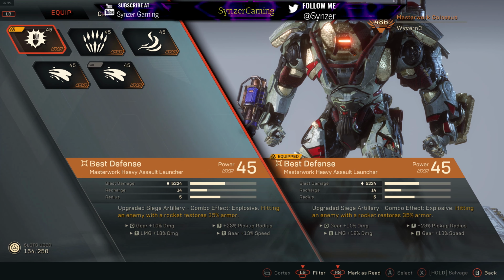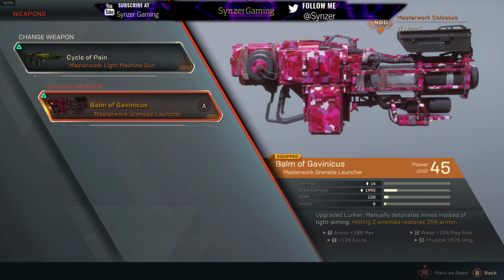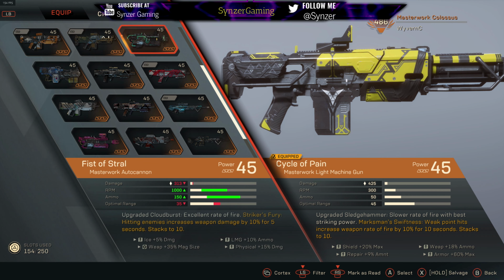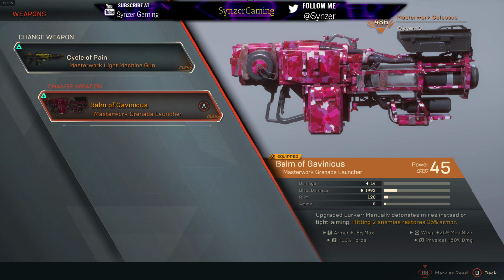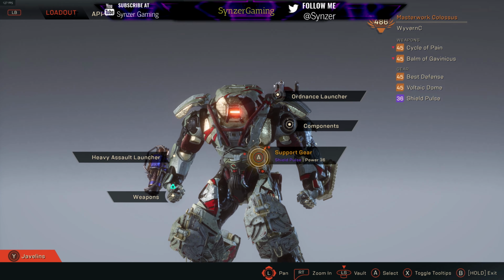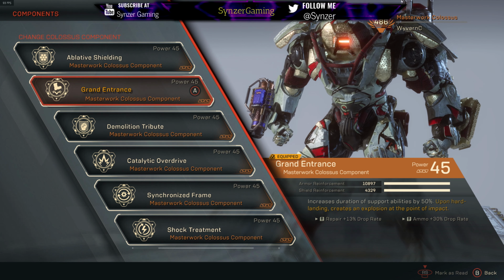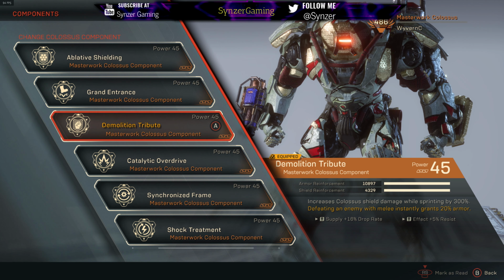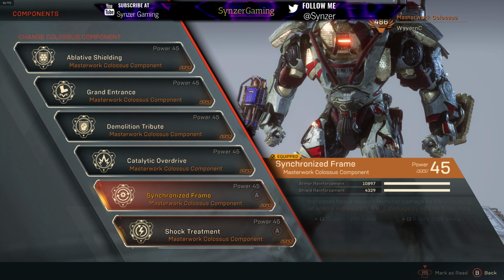Anthem: Survival Colossus Build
Hey guys, this Anthem build is all about colossus and survival. The primary focus is not dying and getting things to increase your chances of not dying.